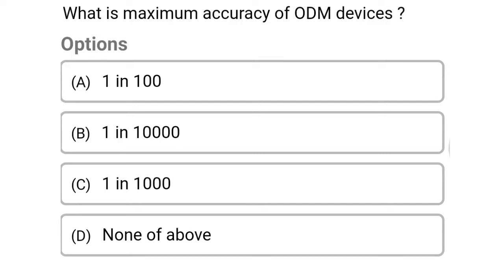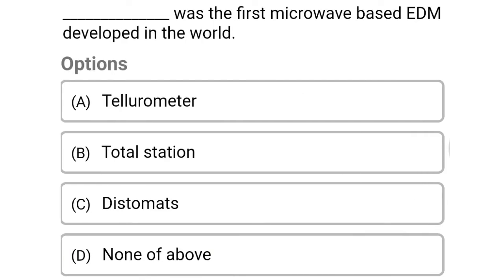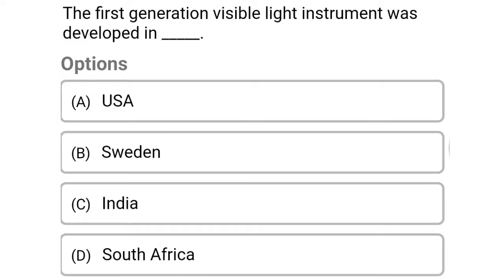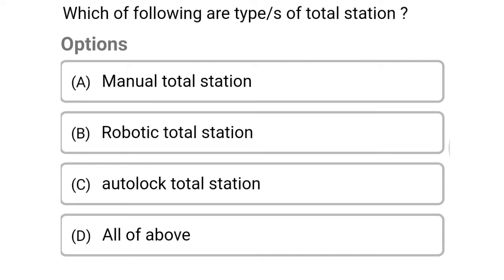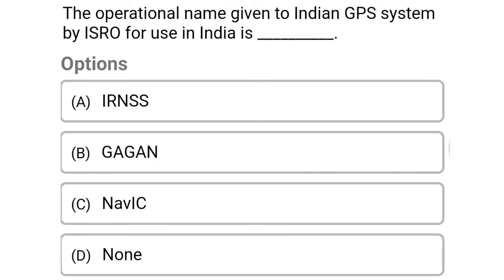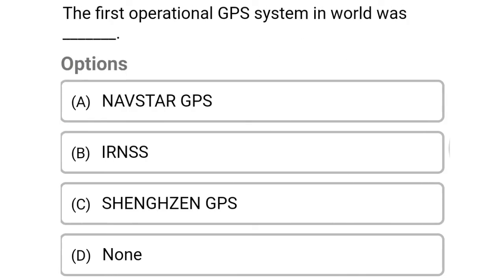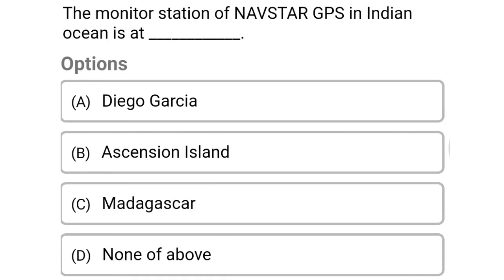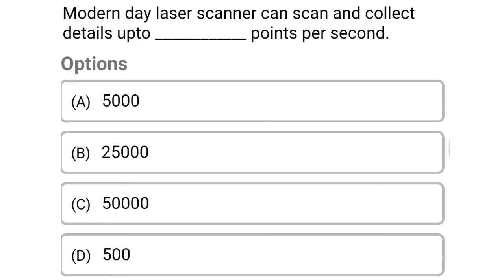MCQ on modern surveying | Advanced surveying | Important MCQ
civil engineering,
ssc je,
mcq,
objective questions,
junior engineer,
state je,
dmrc,
diploma civil,
sjvn,
state psc,
upsssc je,
je civil,
up je,
je recruitment,
surveying mcq,
geotechnical mcq,
surveying MCQ,
geology MCQ,
Railway MCQ,
 estimation MCQ,
concrete technology mcq,
concrete mcq,